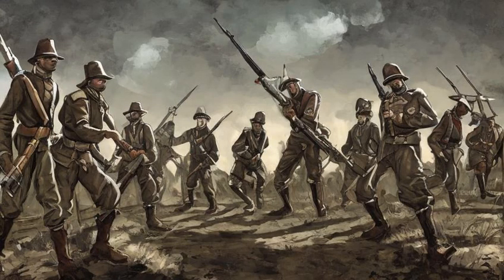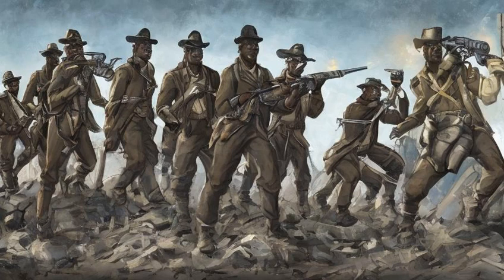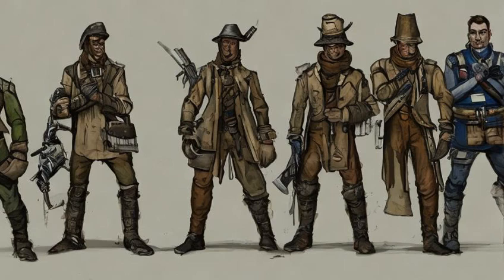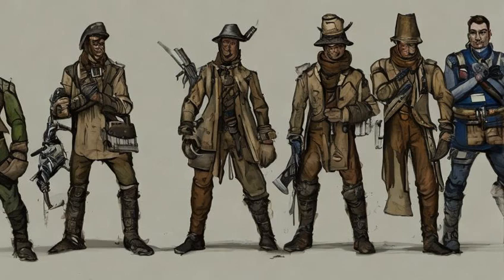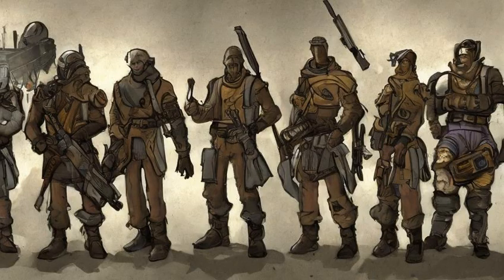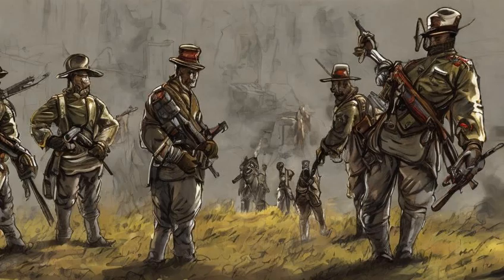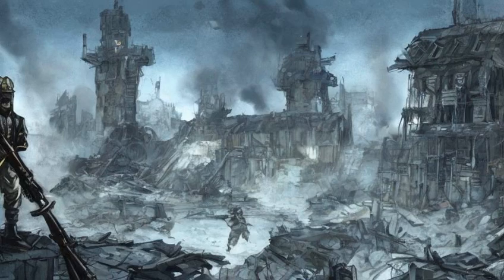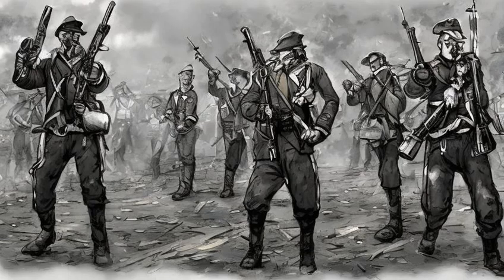Fallout: Commonwealth Minutemen - Interactions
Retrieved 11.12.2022